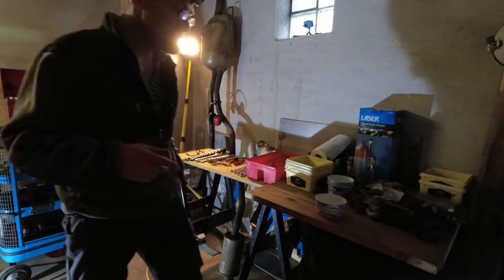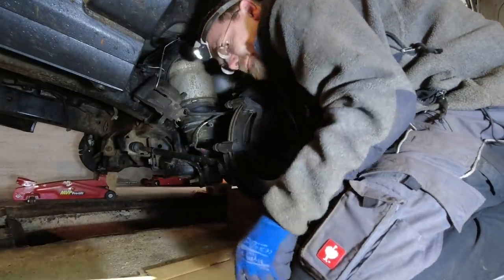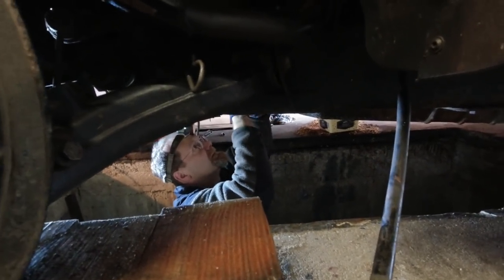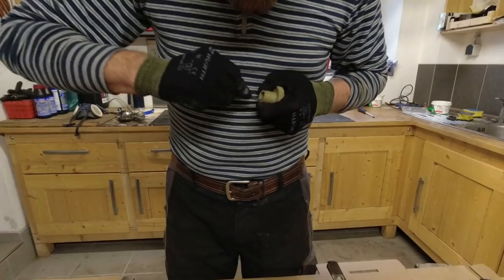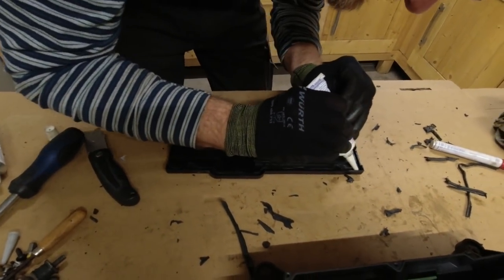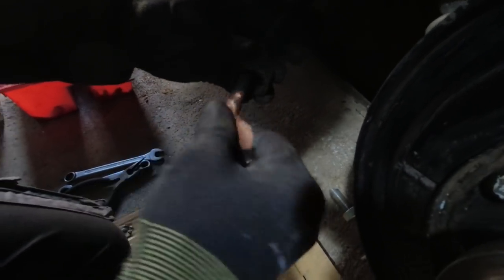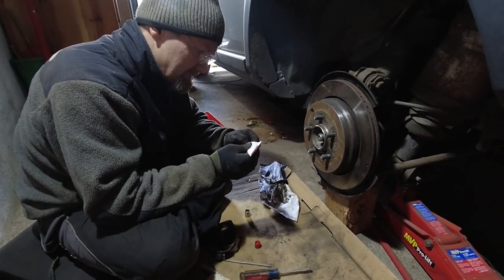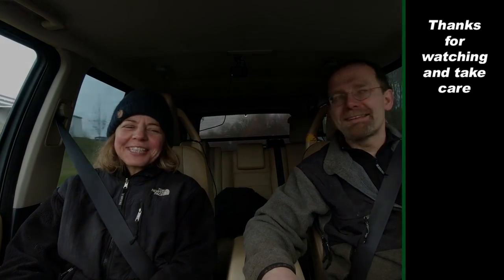How to service the electric parking brake of a Land Rover Discovery 3 / LR3 / LR4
Here is our video how we serviced our electric parking brake module of our 2006 Land Rover Discovery 3.  Instead of installing a complete new module, we serviced the old module using the Britpart repair kit.  This method is not as expensive as a complete new module.
Removal and installation is not difficult but typically all the bolts are badly corroded and can result in a very stressfull repair.  We show how we removed the corroded bolts. We also show how we assured to reinstall the brake cables in the correct position.
We hope this video is helpfull or maybe even entertaining.

Britpart repair kit: Code DA9224
For Discovery 3 and Range Rover Sport - 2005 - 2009
Britpart service video (very good!)